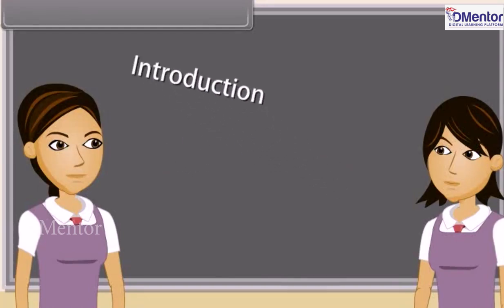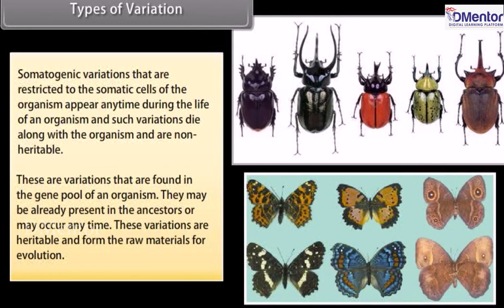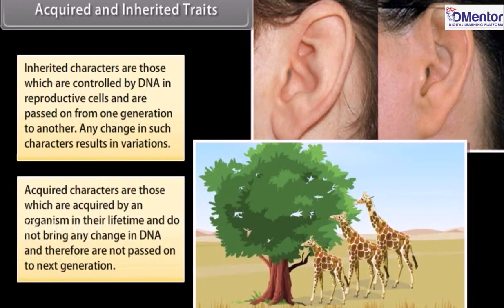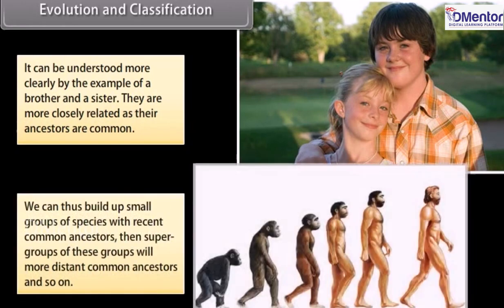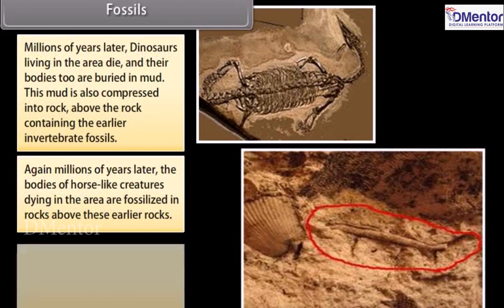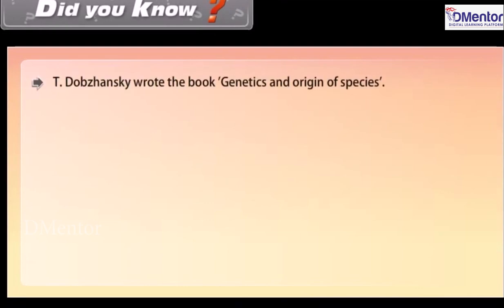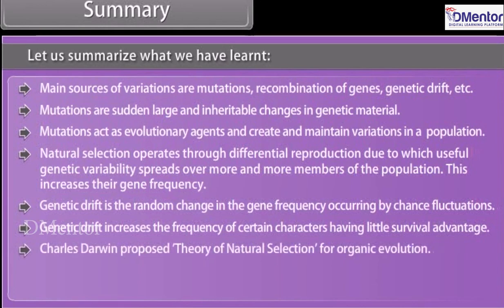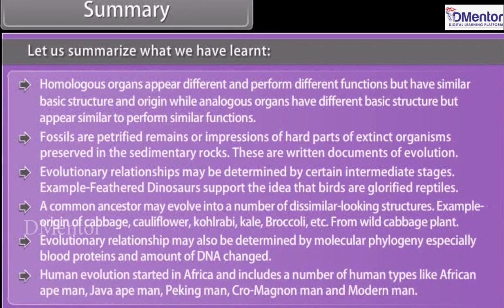Class 10 ( X ) Chapter 9 Heredity And Evolution l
Animation Video of Class 10 ( X ) Chapter 9(A , Heredity And Evolution l : Target 90% plus  course, CBSE , ICSCE, UP Board, Gujarat Board, State Board